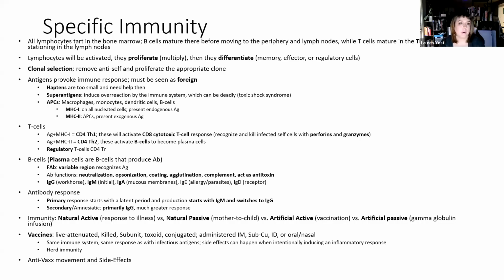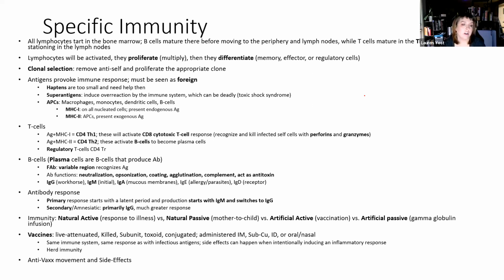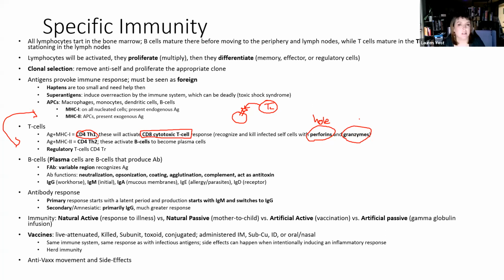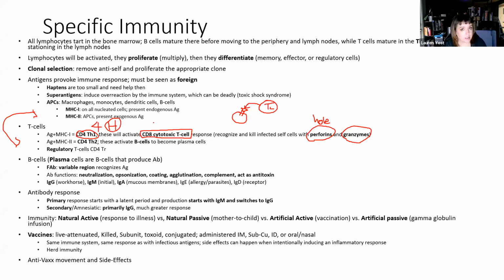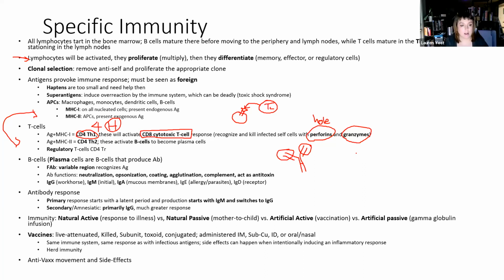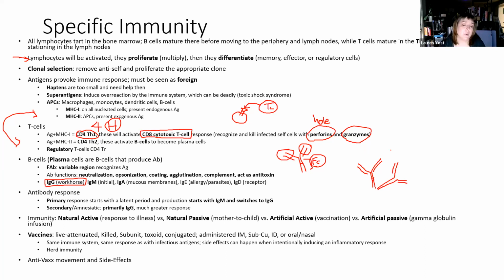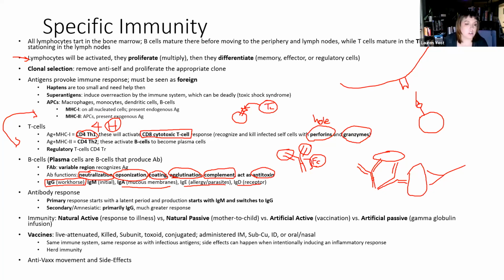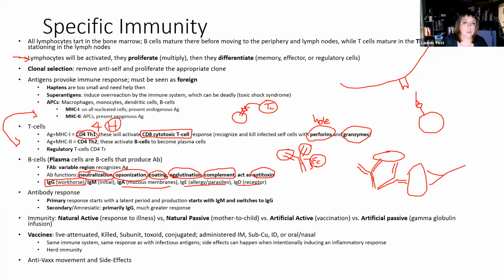234 MCRO2124 Chapter 15 Review Video